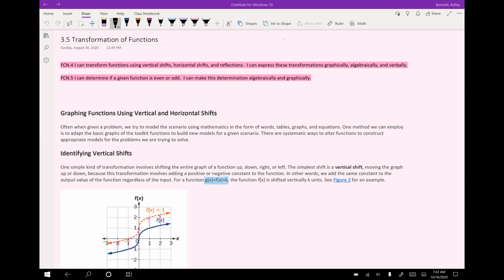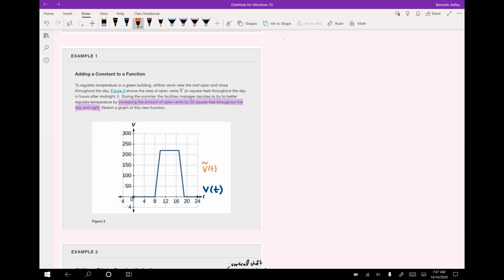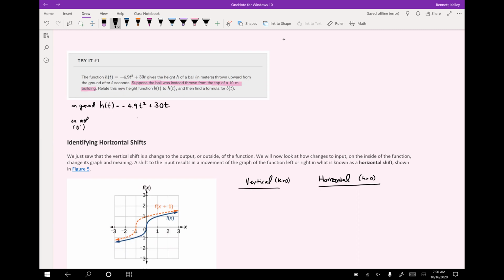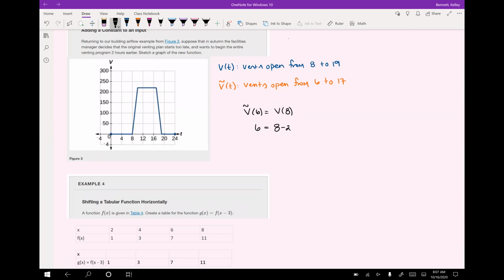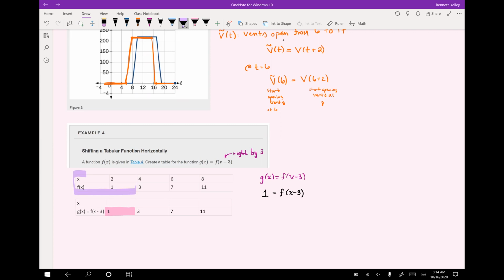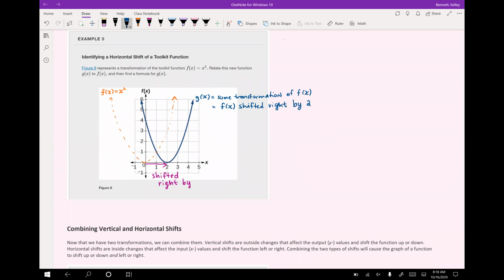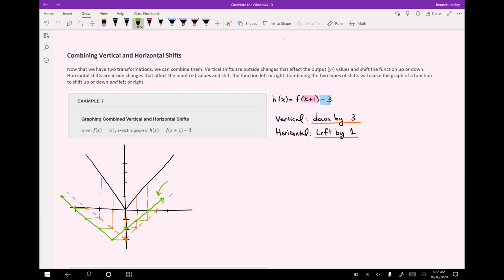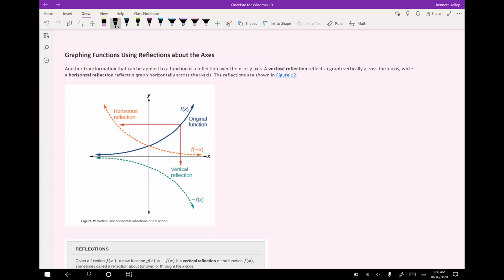Lecture 3 5 Horiztonal and Vertical Shifts